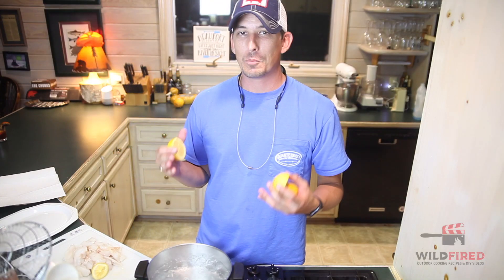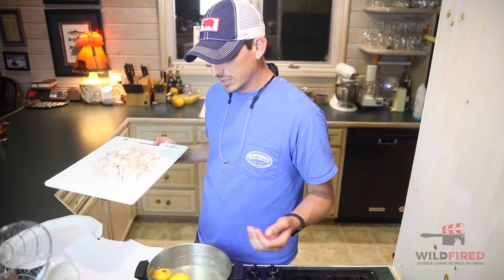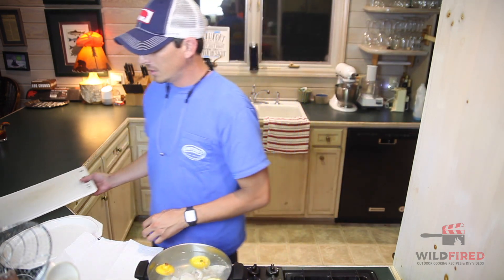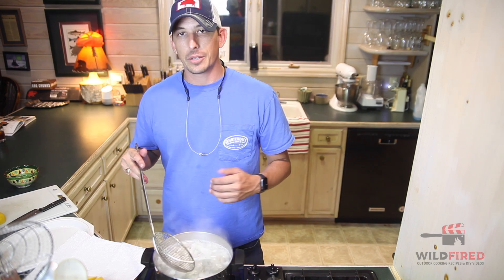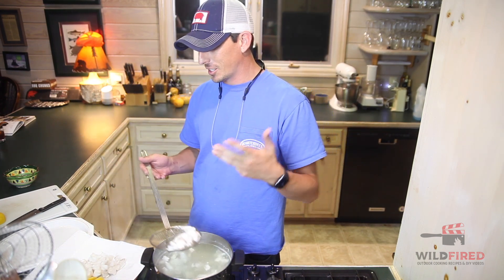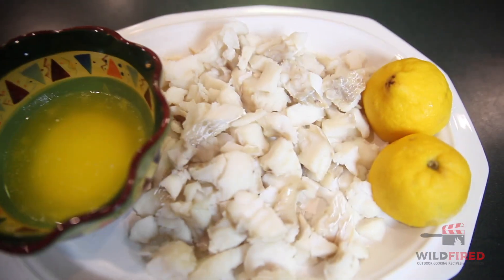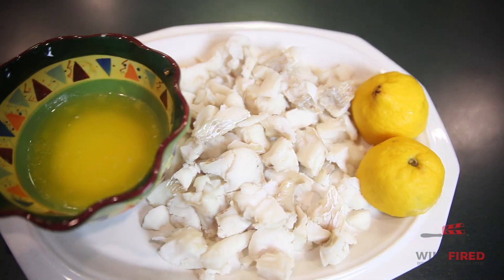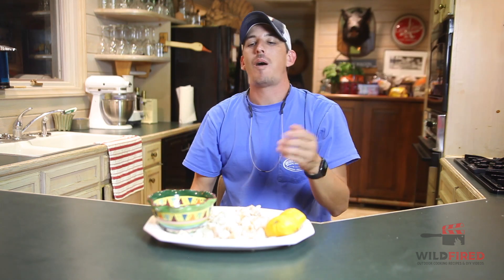Poor Mans Lobster